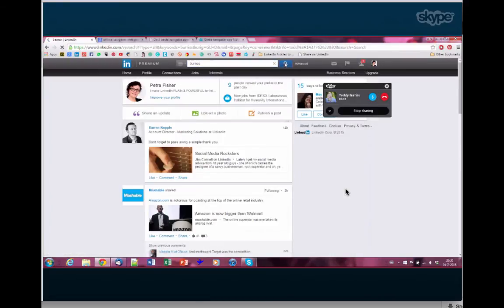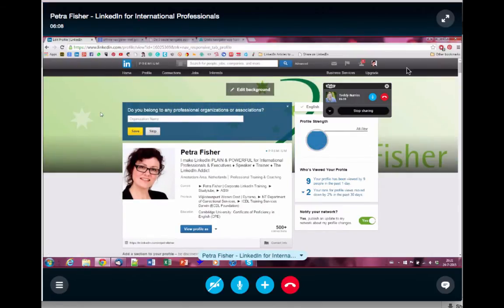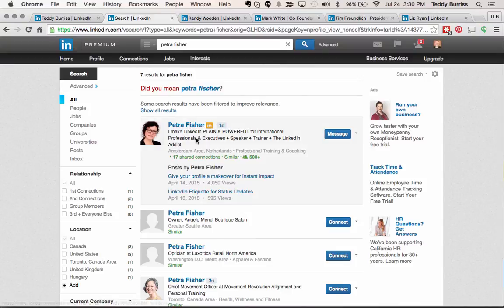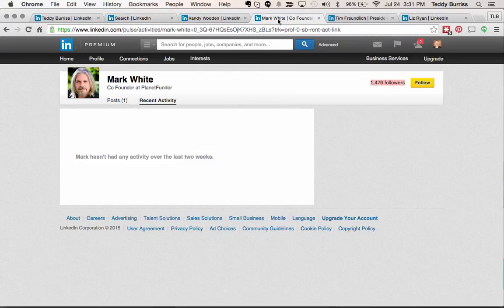How Many LinkedIn Connections do they Have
We often wonder how many LinkedIn Connections people on LinkedIn have. Here is how to do find out how many they have. Regardless of they being 1st level, 2nd or 3rd level, we can see the number of connections or followers.

Thanks to Petra Fisher for her help with this video. View her LinkedIn Profile

If you are looking for help with LinkedIn, consider one-on-one coaching

If you want to bring training into your business or office, let's talk.

Teddy Burriss
LinkedIn Coach & Trainer